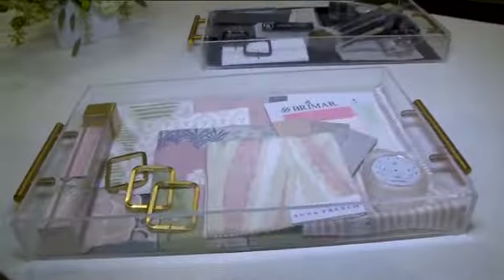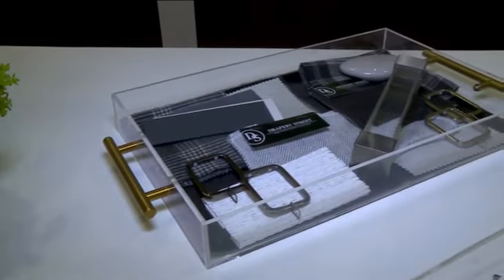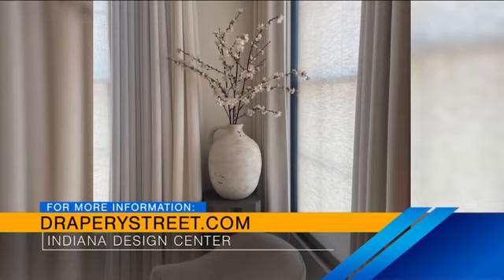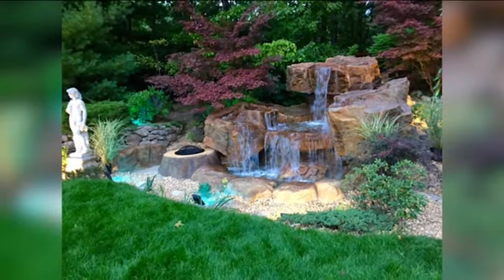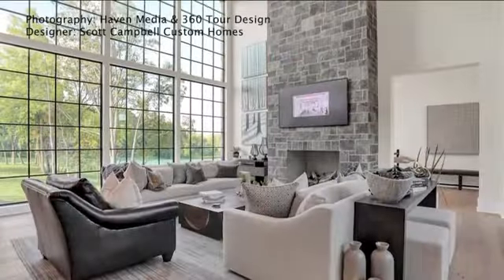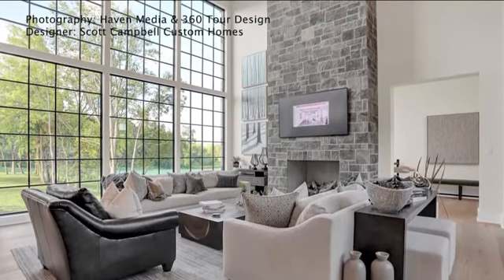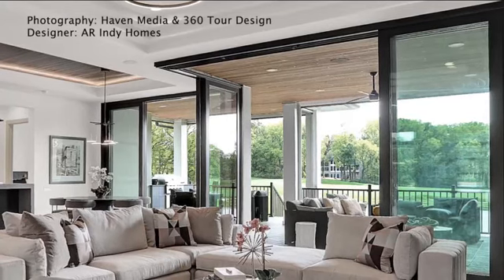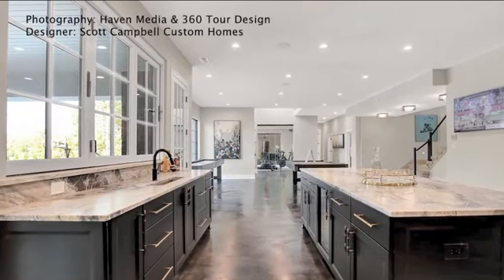Indy Now Visits Drapery Street, Godby Hearth & Home and Glass House Gallery